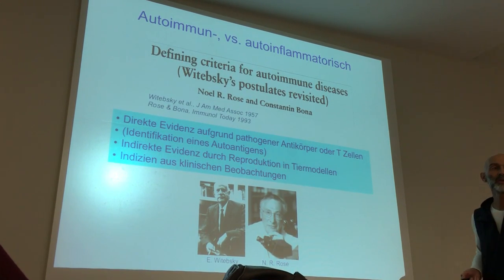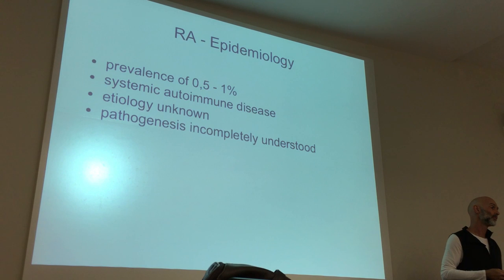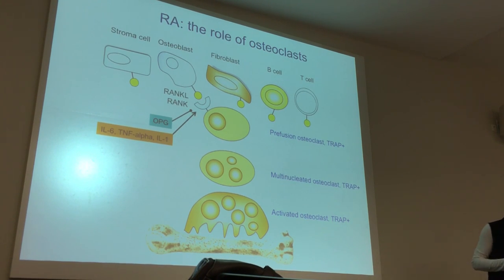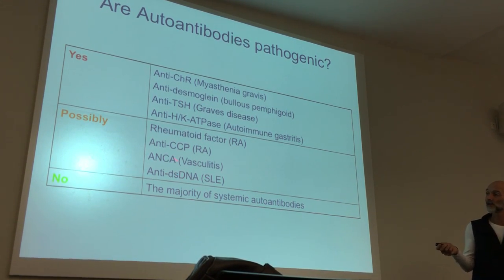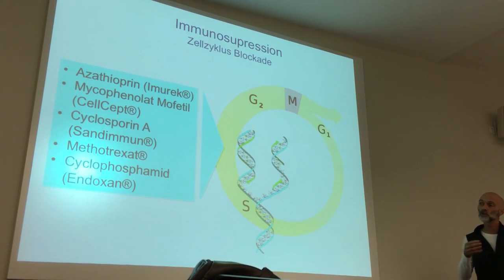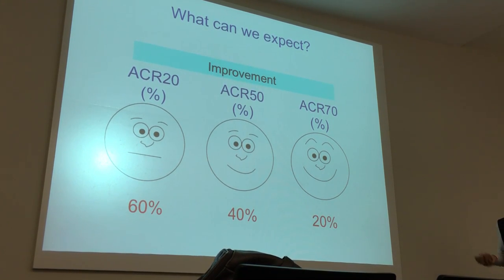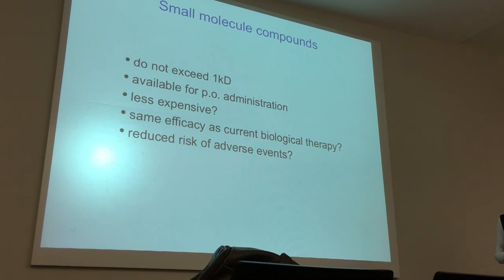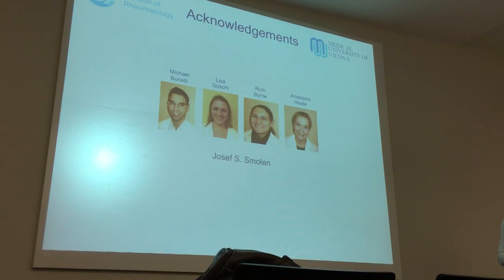Session 9 Autoimmunity and Rheumatoid Arthritis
Linking Biology and Diseases 2016

Autoimmunity and Rheumatoid Arthritis

You would not be able to repost -or- reuse this content in any format.